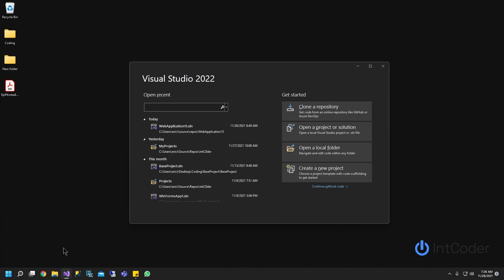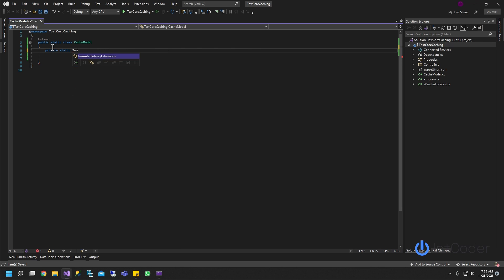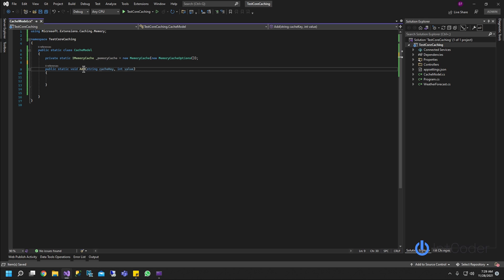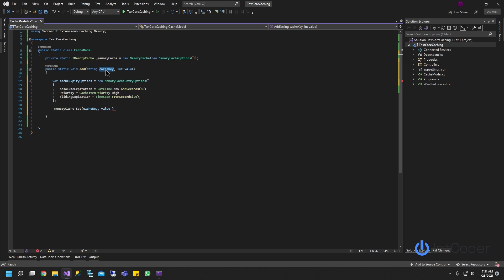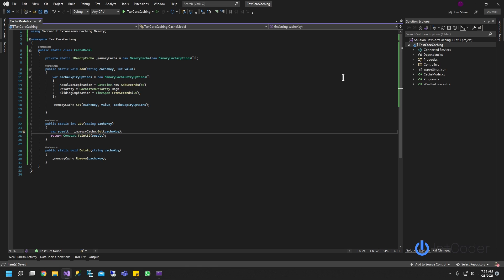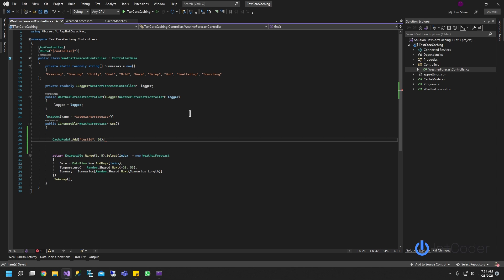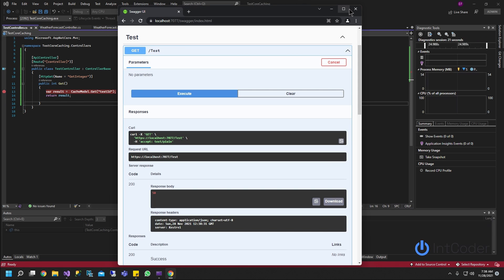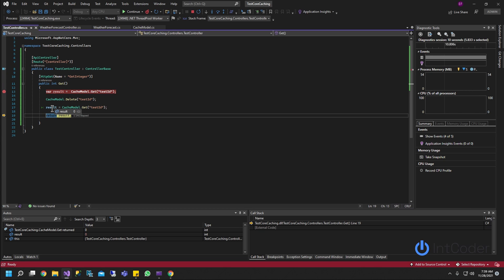How To Cache ASP.NET Core Web API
On This video you will learn How To Cache ASP.NET Core Web API. The method shown will help you create a custom cache system that can be easily implemented on ASP.net Core web API.

1 -  Create ASP.NET Core Web API
2 -  Add Caching Model Class
3 - Run Web API with new class
4 - Test new Caching model with ASP.NET core API

Chapters:
00:00 Intro
00:08 Create and test Project
01:08 Create Caching Class
07:45 Test Caching